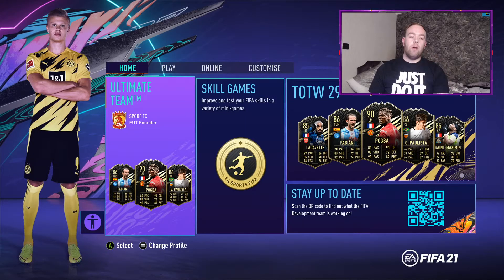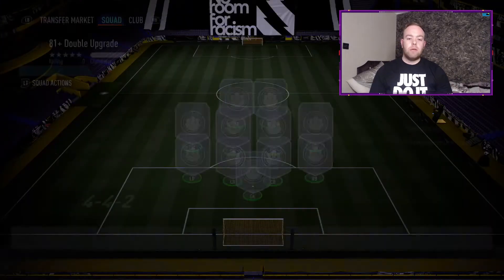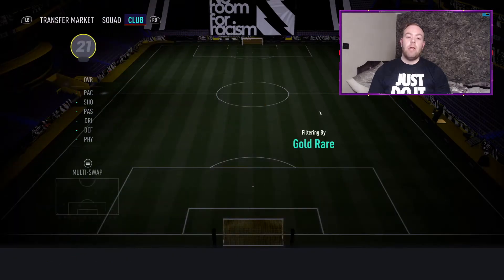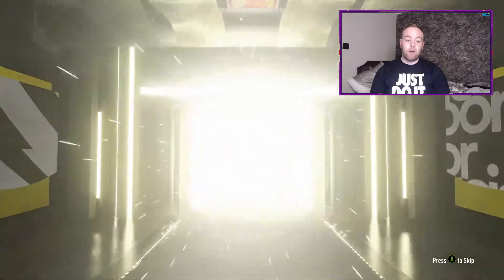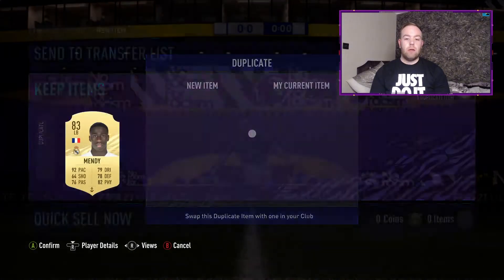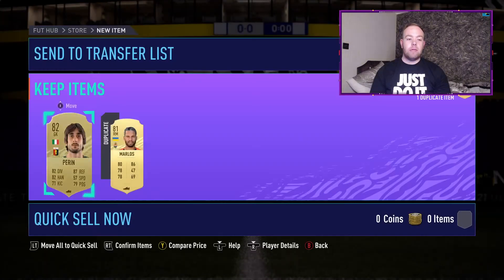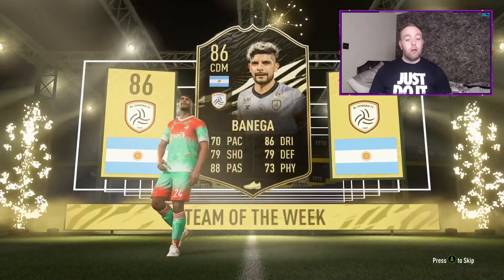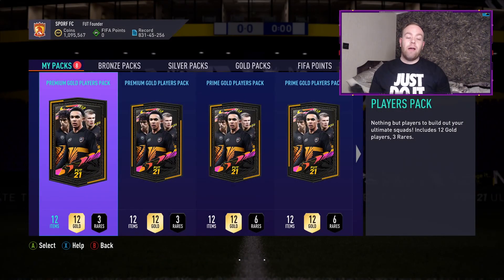Double walkout from 81+ Double Upgrade pack! - FIFA21 Ultimate Team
Monday was a bit of a slow day with a lack of content so it was time to test out the 81+ double upgrade packs as we search for some good fodder ahead of TOTS!